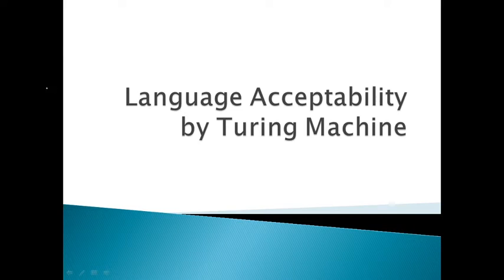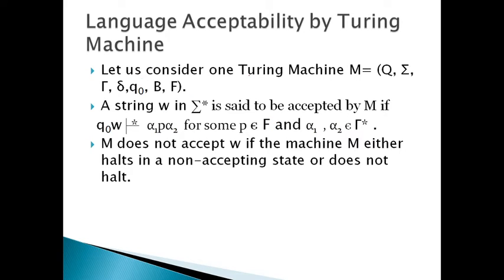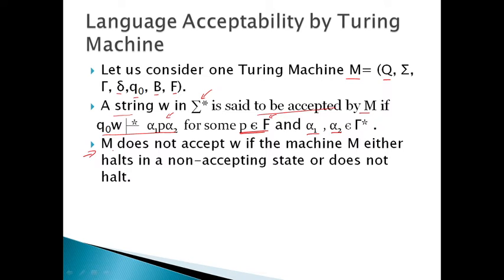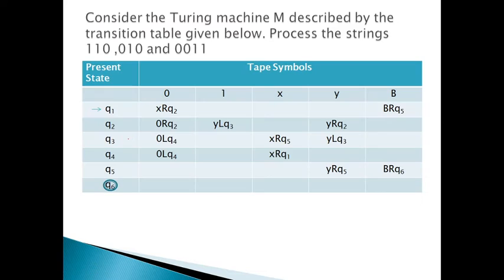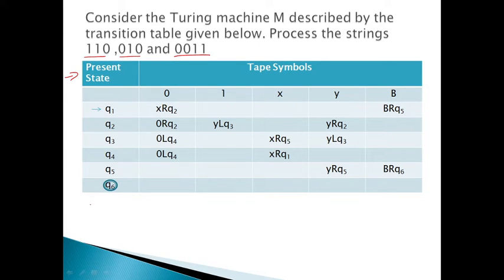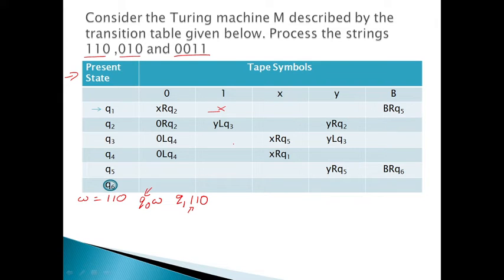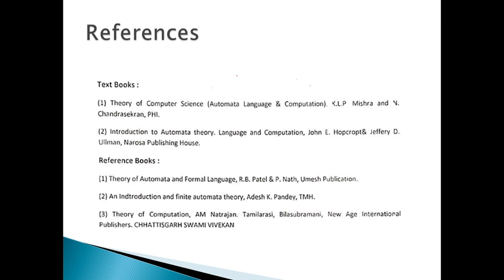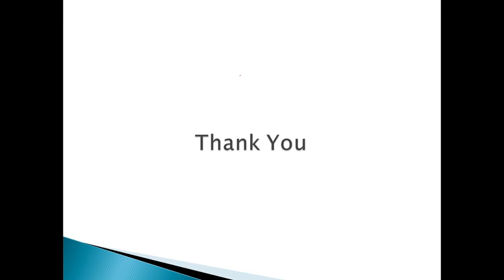How a string is accepted by a Turing Machine?-Explained with an example.Language Acceptability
This video talks about processing of string and acceptability by a Turing Machine.